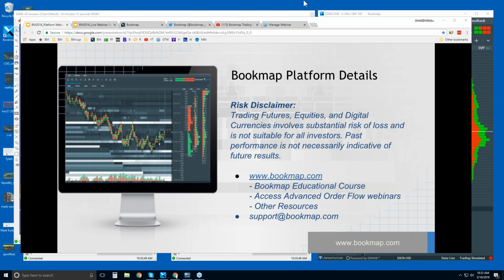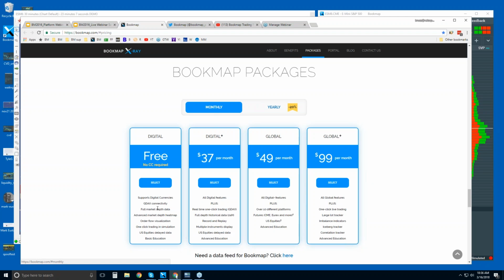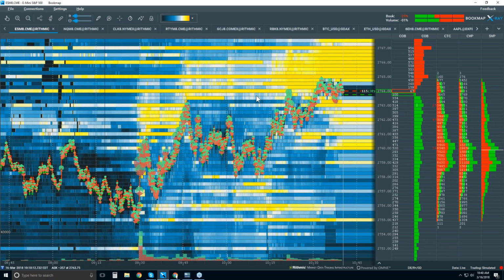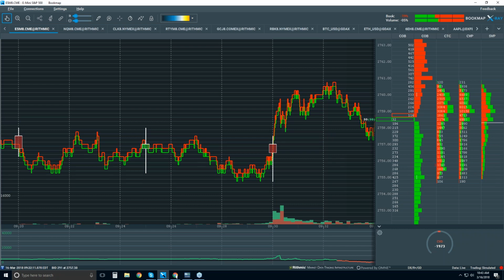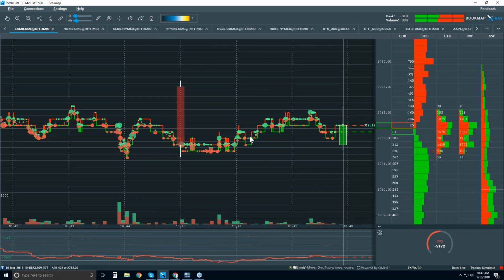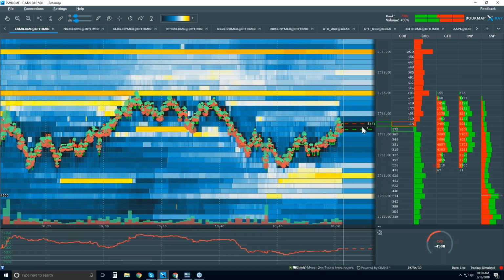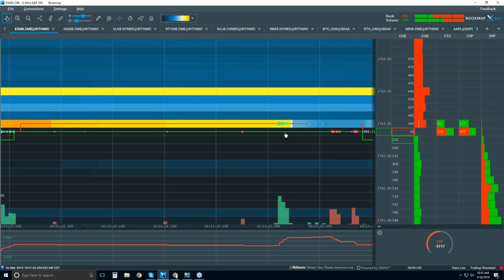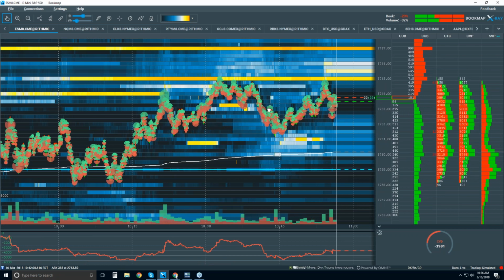2018-03-16 Bookmap Platform Details - Fri